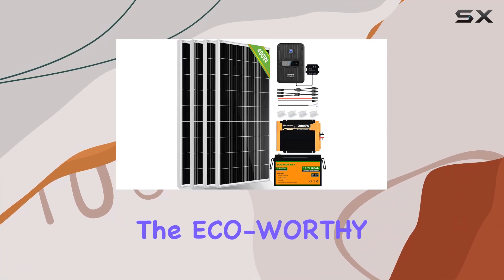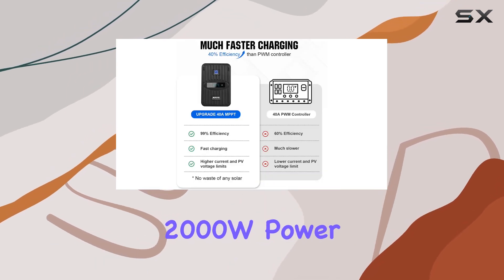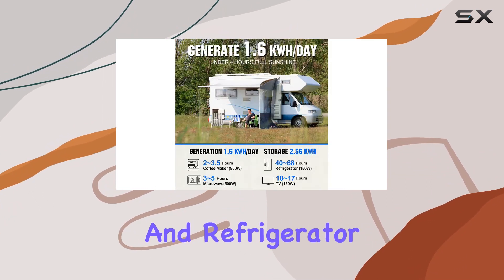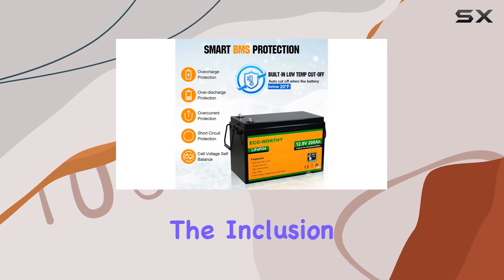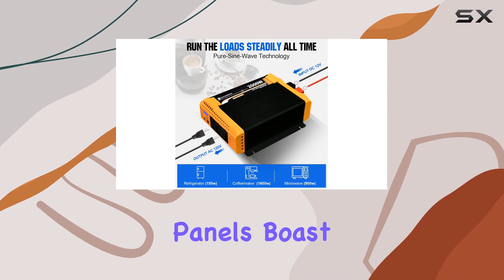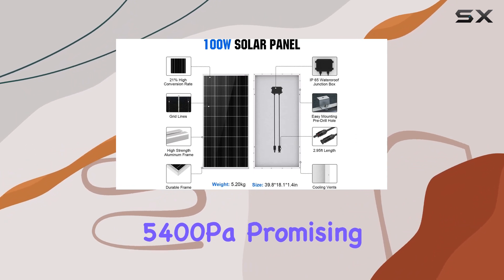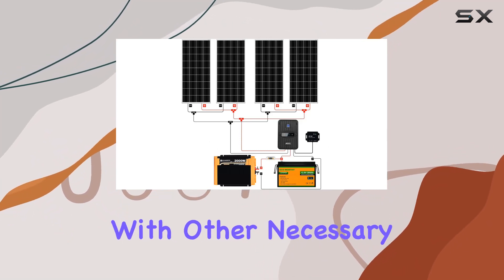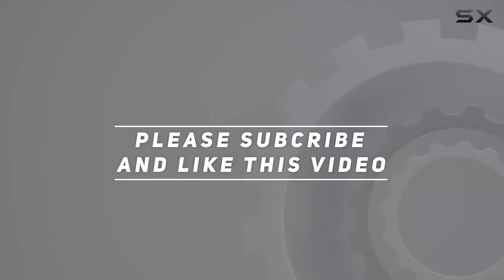Unleashing Solar Power: ECO-WORTHY 1.6KWH Complete Solar Panel Kit Review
0:00 Intro
0:06 Review

Things that we mentioned in this video:
ECO-WORTHY 1.6KWH Complete Solar : B0BN5ZWPK2